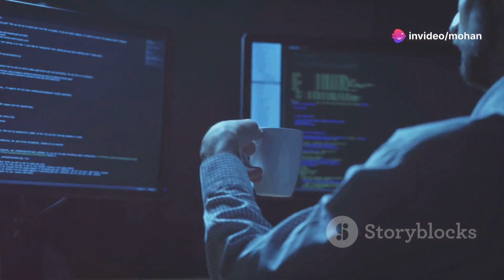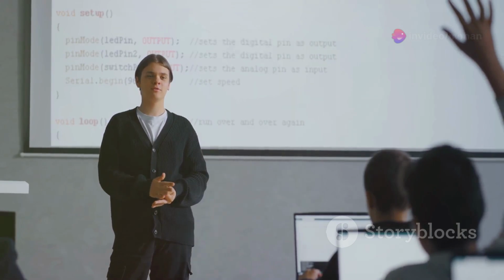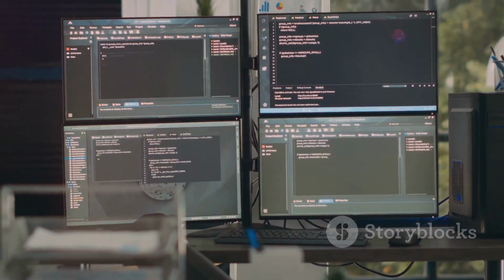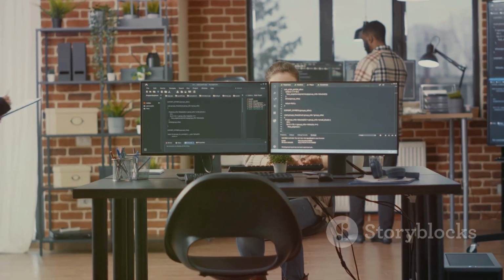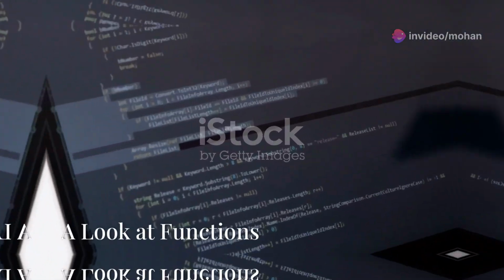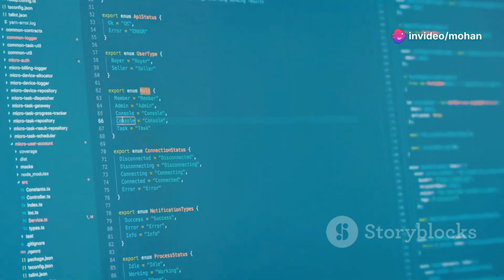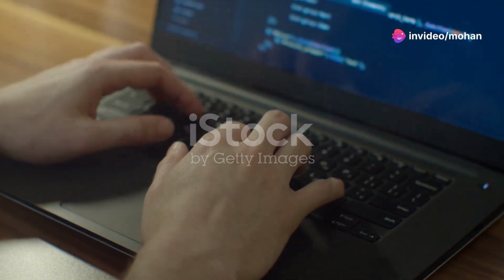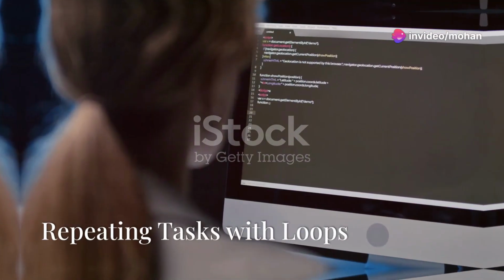JavaScript basics in 5 minutes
Unlock the power of JavaScript with our comprehensive introduction to essential concepts for web development! Dive into core topics such as variables, arrays, functions, objects, and loops. Learn how to create dynamic and efficient code with clear explanations and relatable examples. Discover the importance of variables for holding data, arrays for managing lists, functions for reusability, and objects for structuring complex data. Master different types of loops to perform repetitive tasks effortlessly. This video promises insightful lessons and practical tips to boost your coding skills.

OUTLINE:

00:00:00 Welcome to the World of JavaScript!
00:00:44 Getting Started with Variables
00:01:28 Understanding Arrays
00:02:13 A Look at Functions
00:03:01 Exploring Objects
00:03:47 Repeating Tasks with Loops
00:04:21 Thank You and Keep Coding!